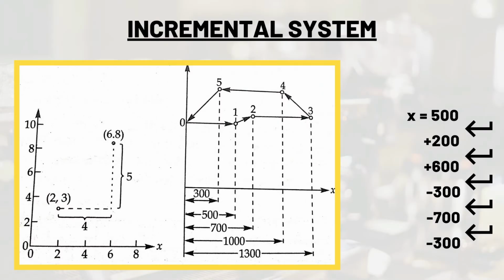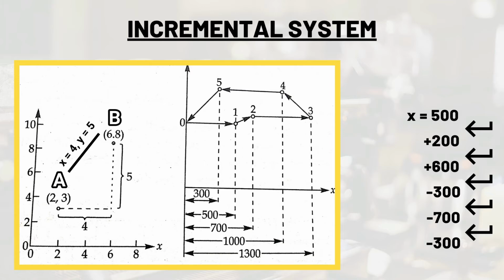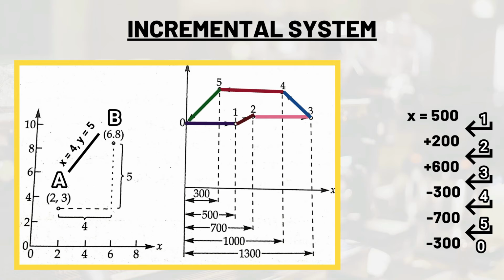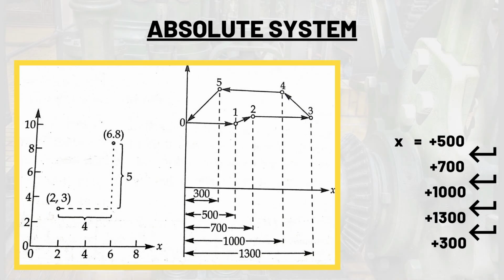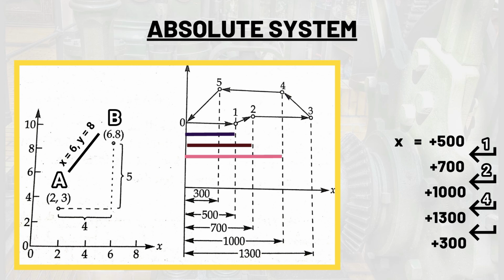Incremental & absolute modes of CNC Programming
Incremental system
In this system, the distances are measured from one point to the next point.

Absolute system
In this system the movement commands are with reference to origin.